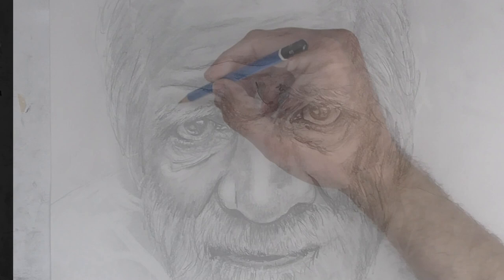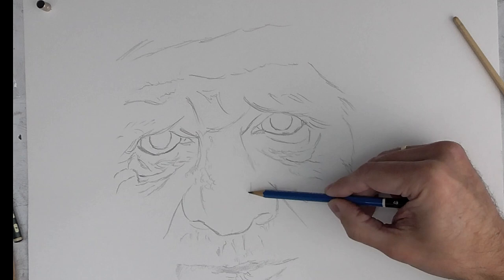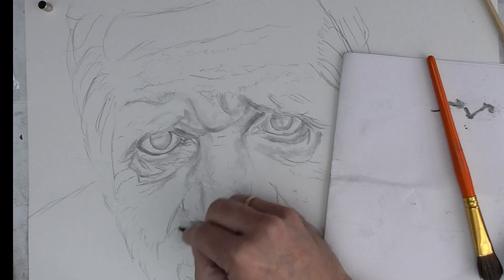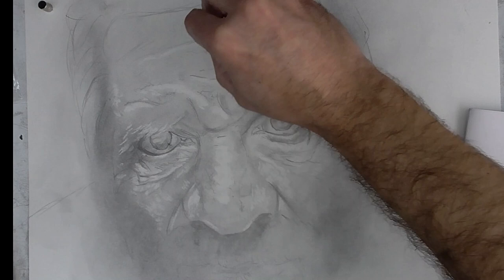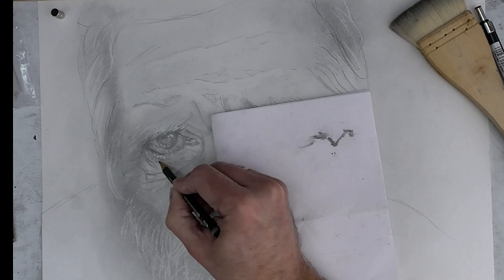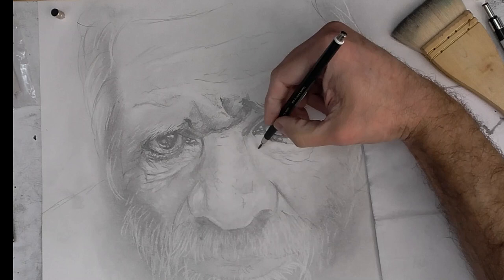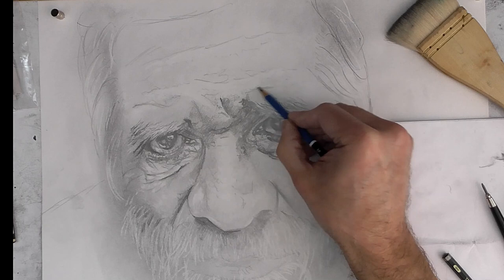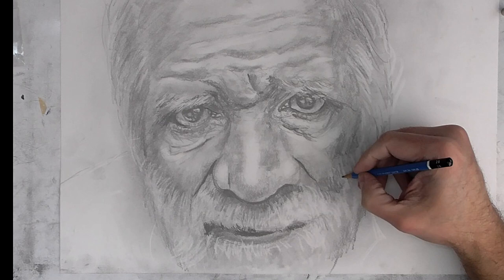How to Draw Realistic Portraits with Pencil Step by Step | Old Man (narrated)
In this drawing tutorial, we are goint to learn my favorite way on how to draw a portrait with pencil, this time, this portrait is of an old man. Drawing freehand portraits is the best way to practice an achieve mastery on drawing portraits.

Materials you will need to draw it:
- Drawing paper
- Graphite pencils: HB, 2H, 6B, 2B.
- Kneaded Eraser
- Artist Blending Stump
Precision Eraser

Music on this video:
 YouTube Library